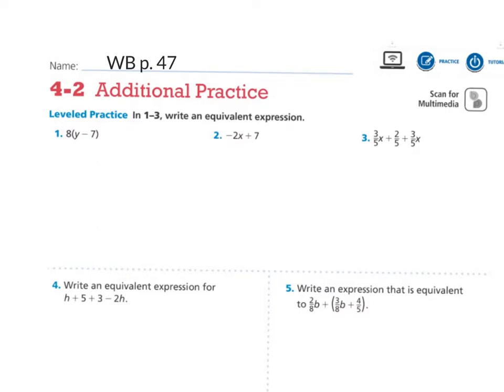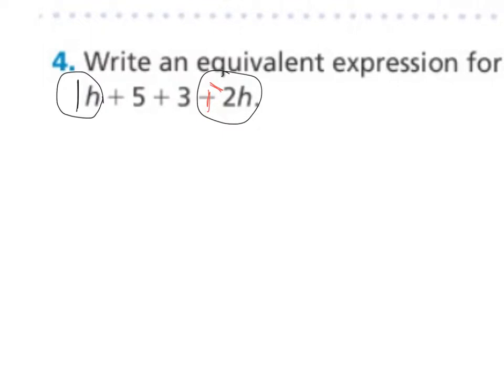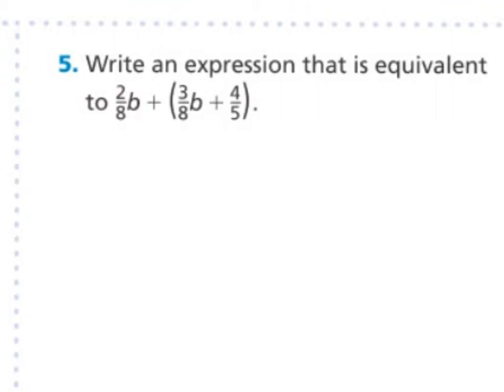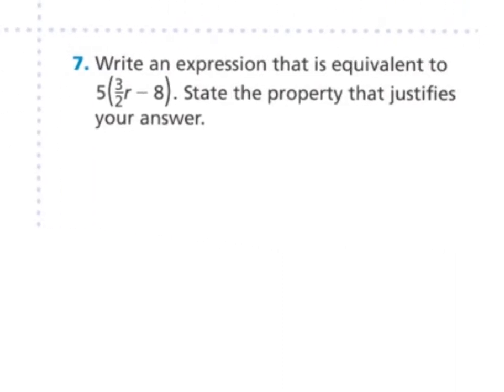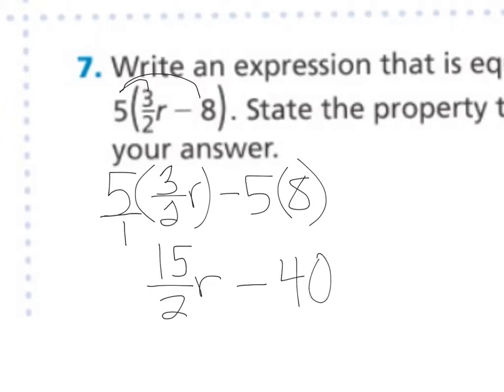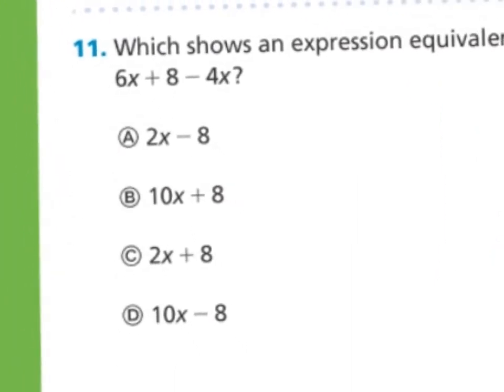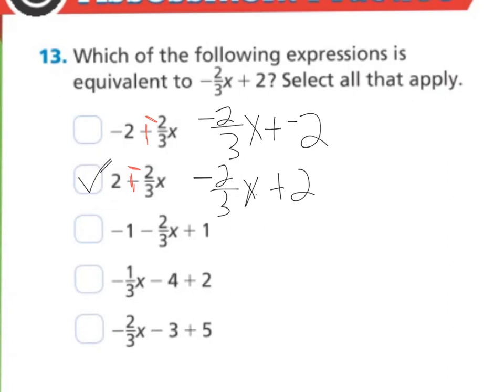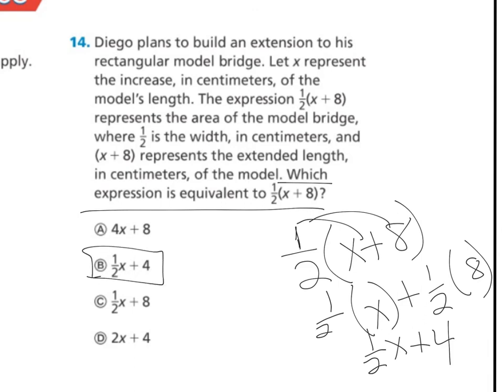12-1 (last part) 7th grade Pearson 4-2